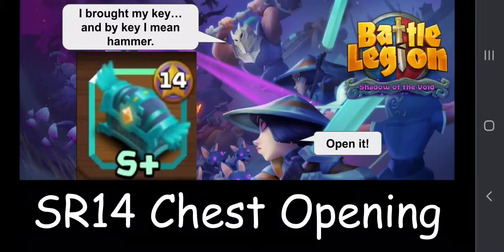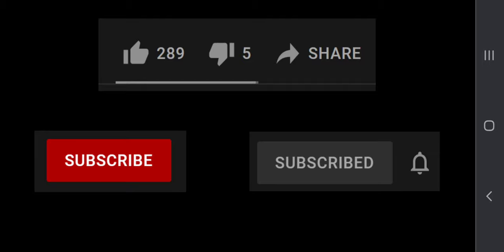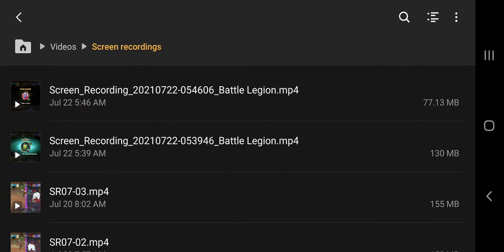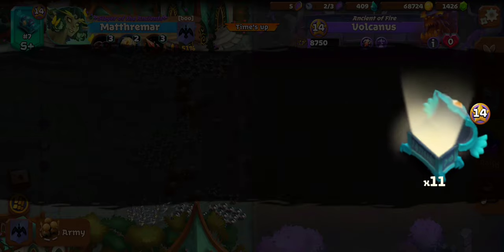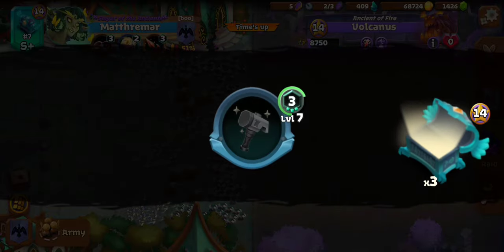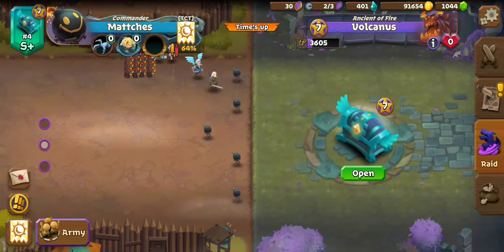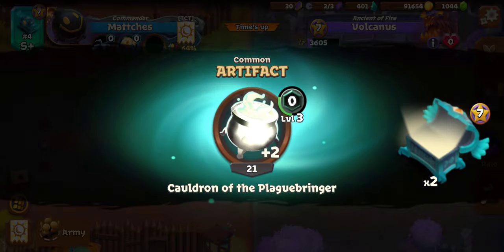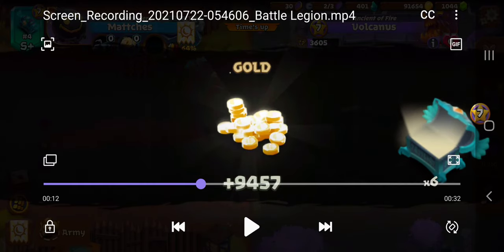SR14 S+ Chest Opening - Battle Legion Clan Raid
We open an SR14 S+ chest and an SR7 S+ chest to compare. Holy shards, Batman!